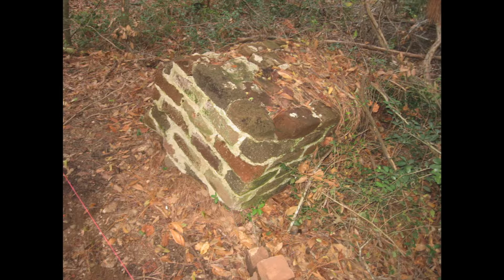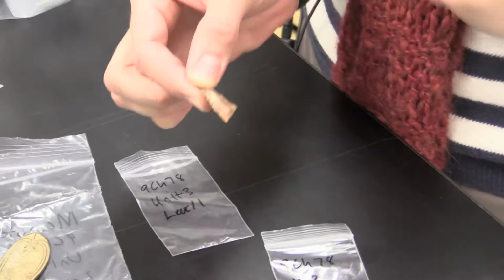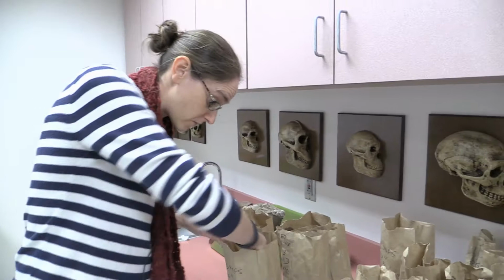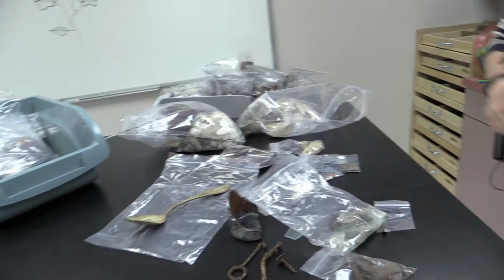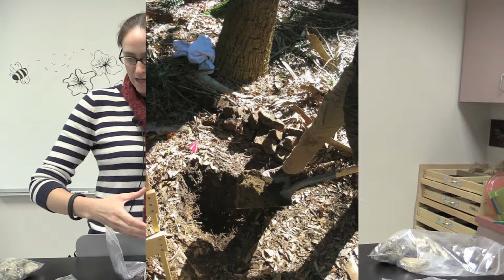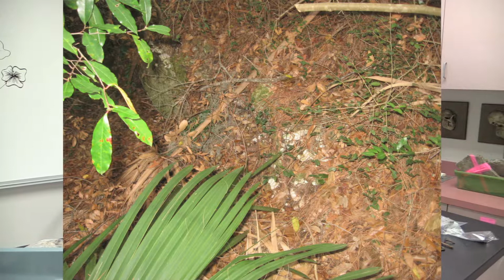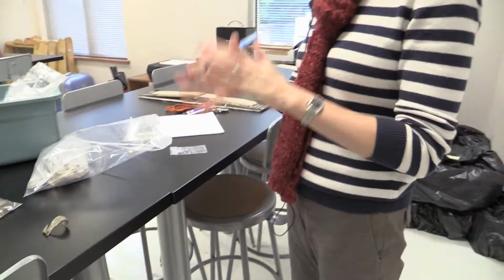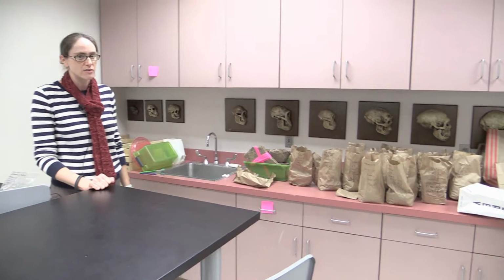Skidaway Island, Savannah, Georgia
An archaeological investigation of the Benedictine Monastery and Freedmen's School, Professor Laura Seifert, Armstrong State University.